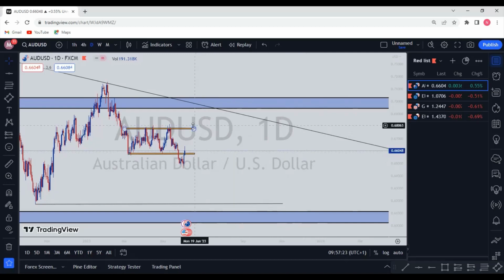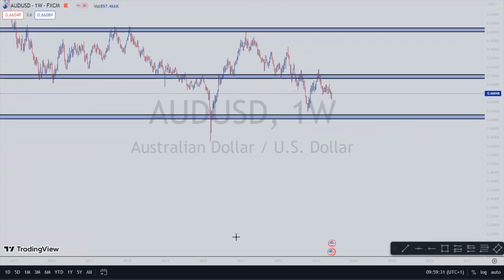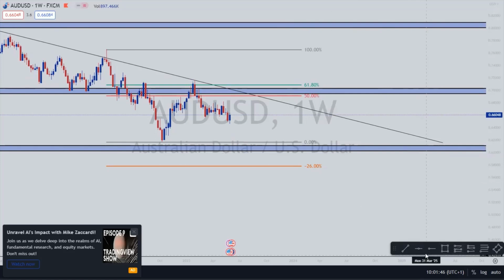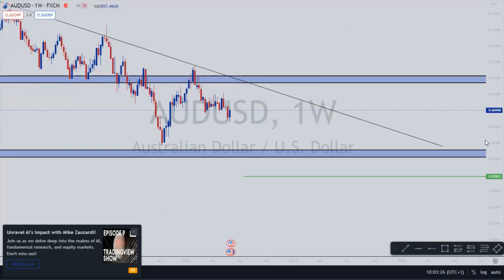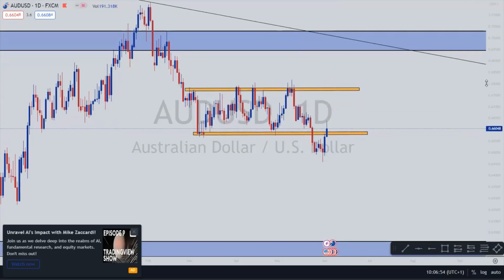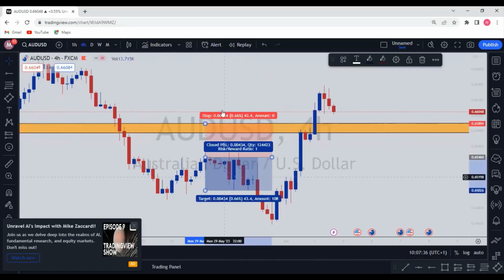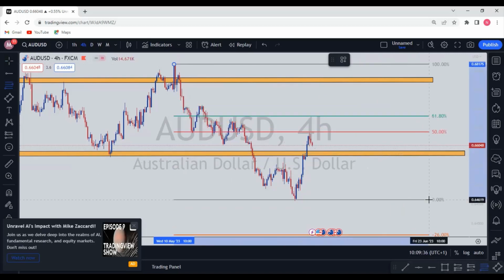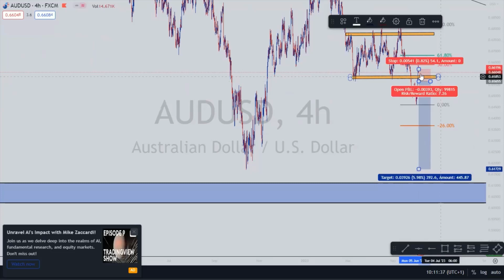Traders insight E02 : HOW TO BAG 500 PIPS ON A SINGLE TRADE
GAMAL FOREX